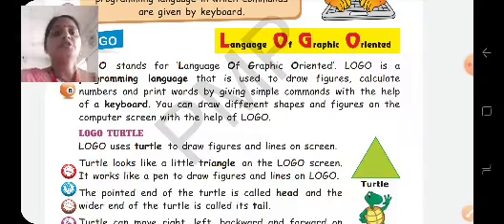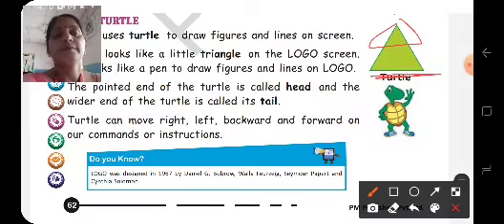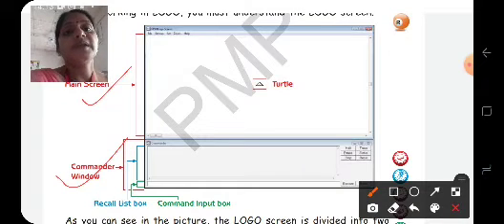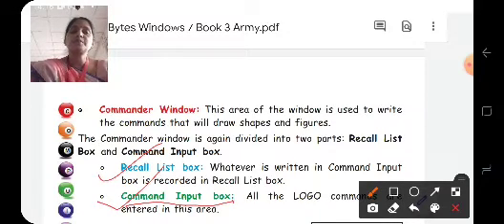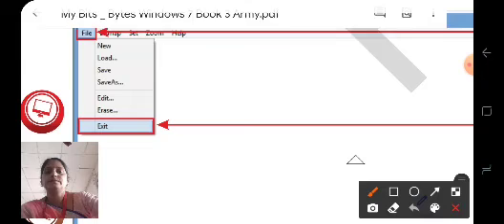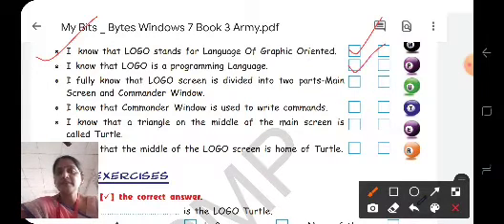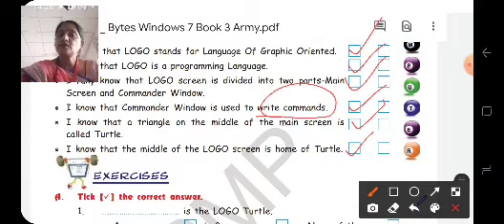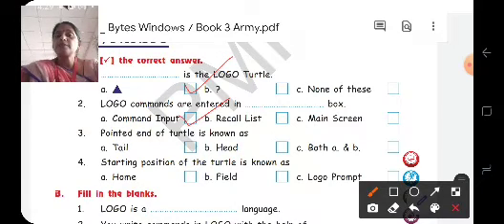Class III Computer 30 11 2021 by Ms Poonam Singh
Class III Computer 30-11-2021 by Ms Poonam Singh Chapter- 7 Let's Start Logo